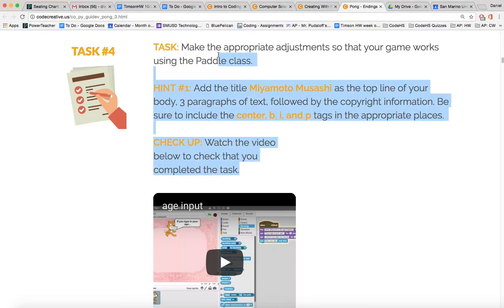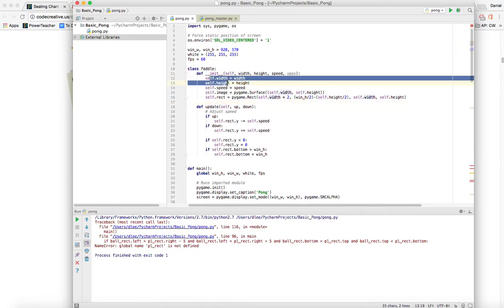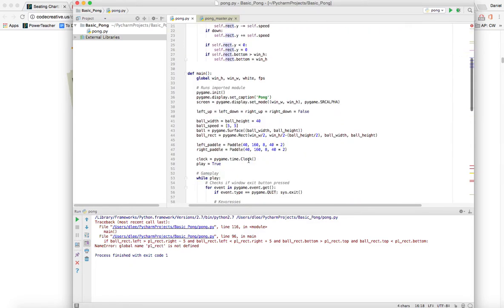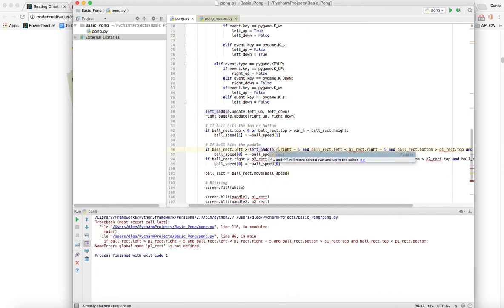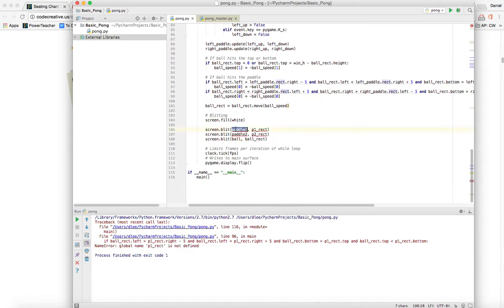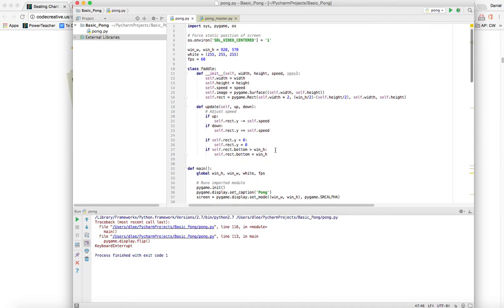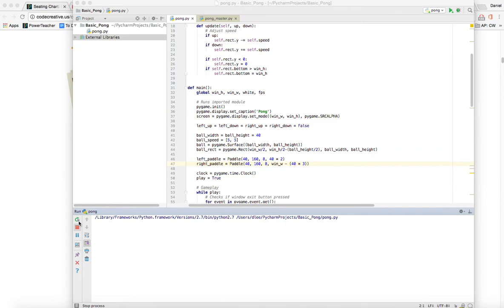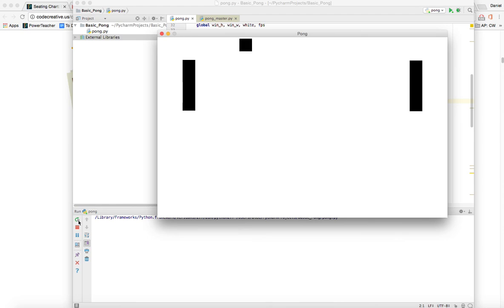T4 Make adjustments